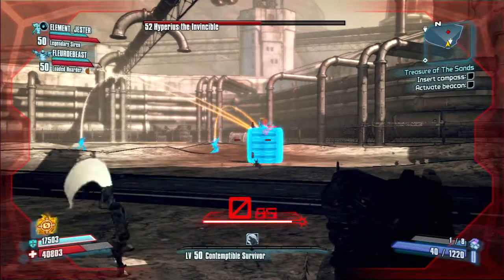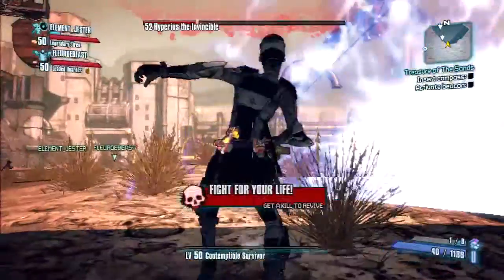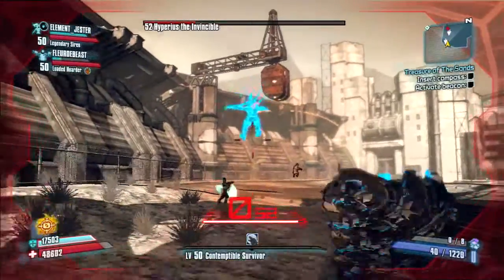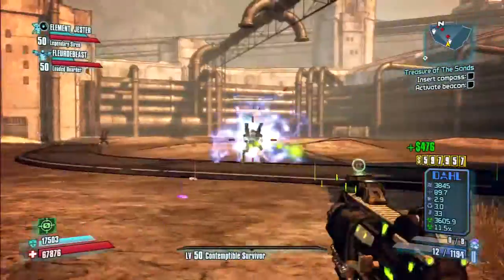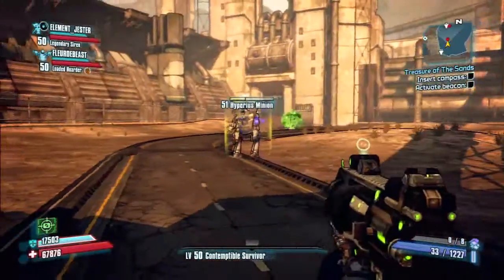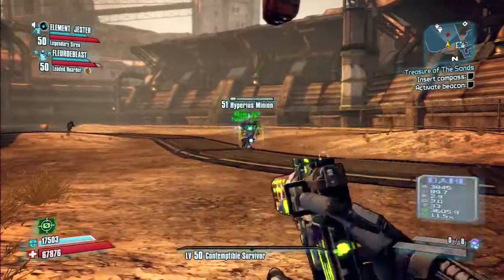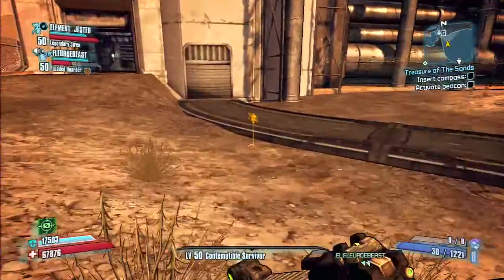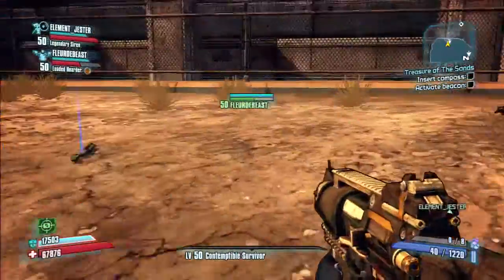Breach's Big Game Hunter Ep.4 - Hyperious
This fight goes so fast now that between the time I hit record and the loading time of the comp to start recording he's already halfway dead.  yes with a little bit of preparation and debriefing your squad you too can take down this behemoth post-patch in under 5 minutes.